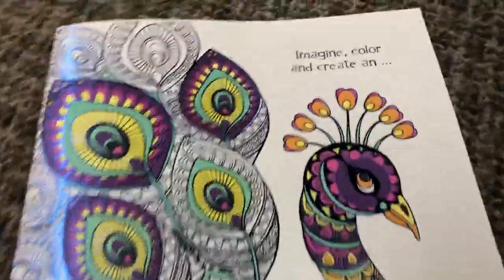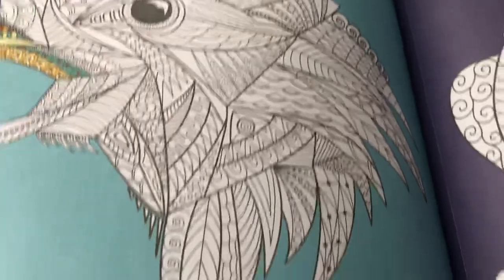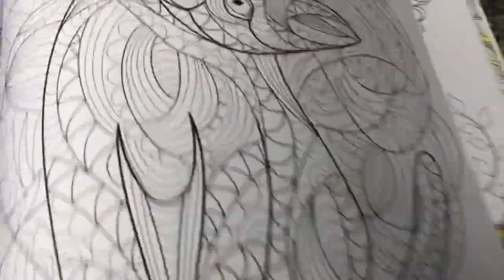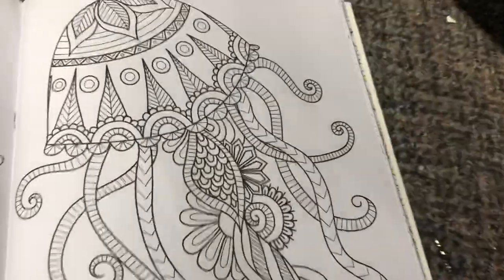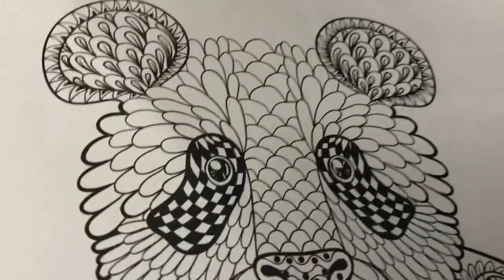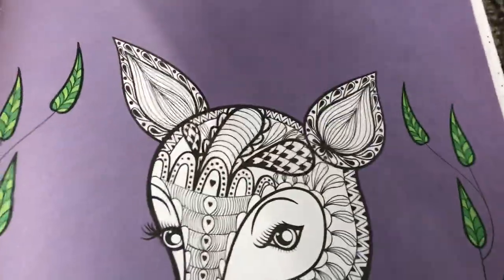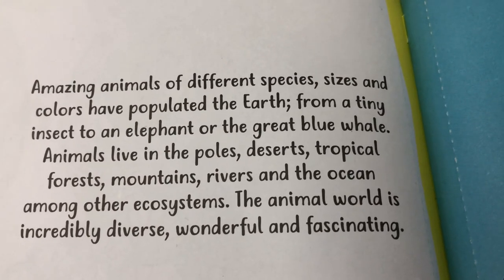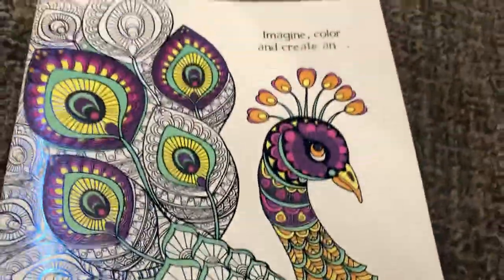Preview Review Adult Coloring World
Preview Review Adult Coloring Book
Animal World $2.99